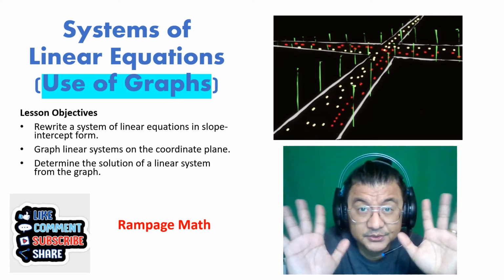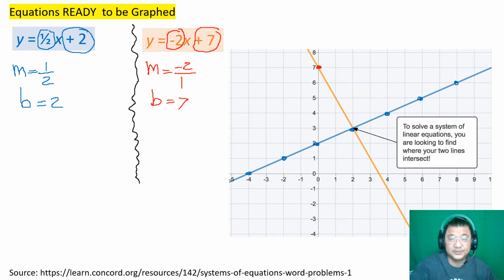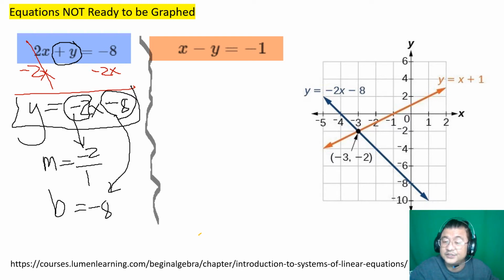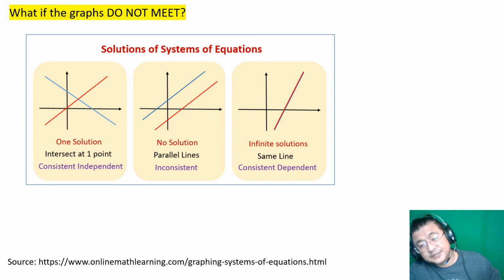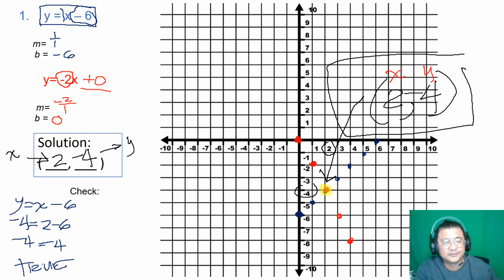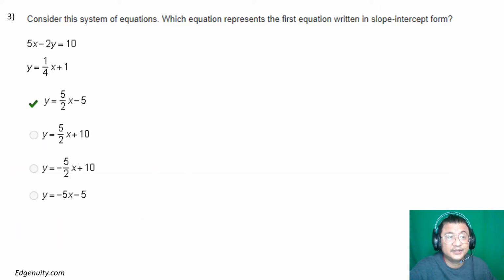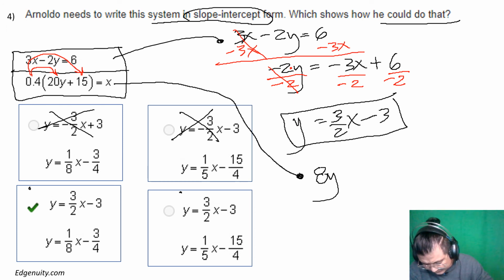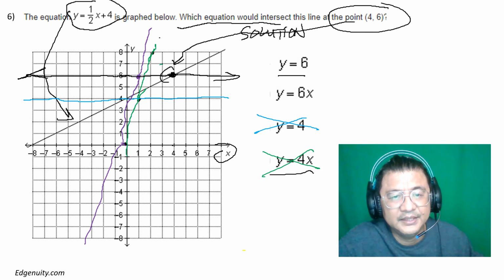Systems of Linear Equations by Graphing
Gr8 Math CCSS: Understand that solutions to a system of two linear equations in two variables correspond to points of intersection of their graphs, because points of intersection satisfy both equations simultaneously.